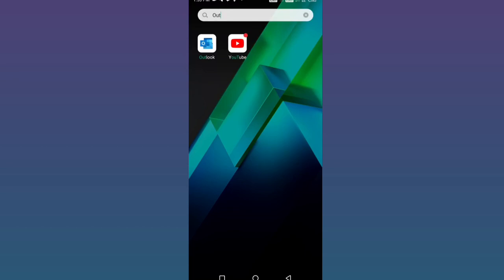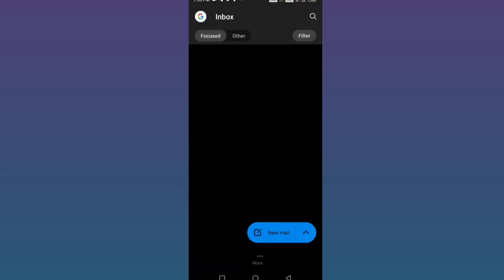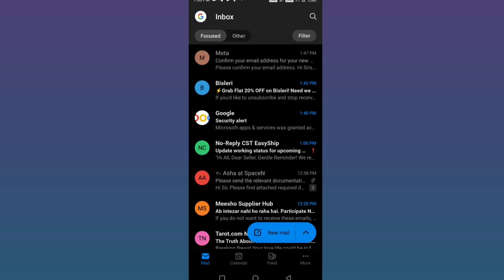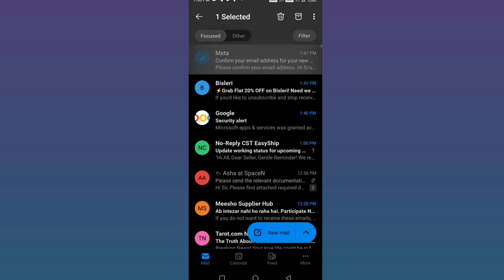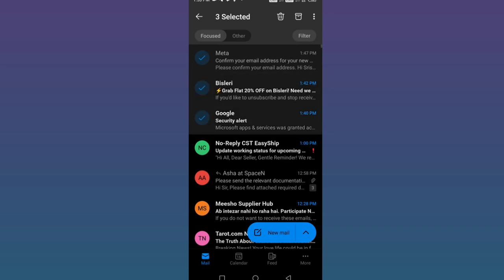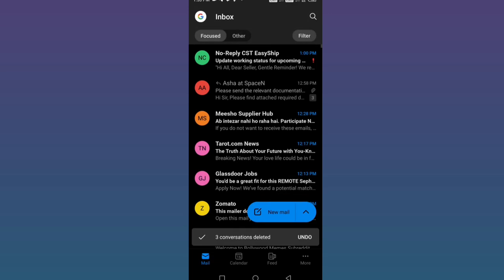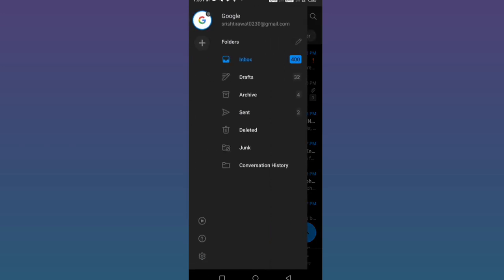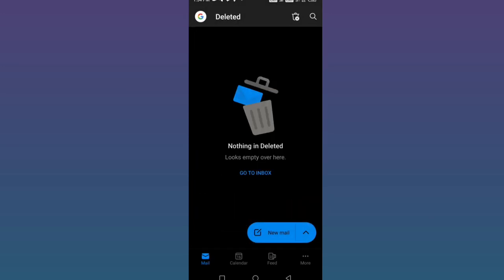How to Delete Multiple Emails on Outlook (Full Guide)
Tired of sifting through a cluttered inbox? In this comprehensive guide, we'll walk you through the step-by-step process of deleting multiple emails on Outlook, helping you clean up and organize your email account efficiently. Whether you're using Outlook for work or personal communication, we've got you covered. Streamline your email management and regain control of your inbox.

Key Learning Points:

Step-by-step instructions to delete multiple emails on Outlook
Streamline your email management and organize your inbox
Regain control of your Outlook email account